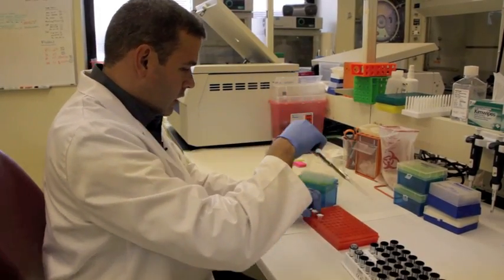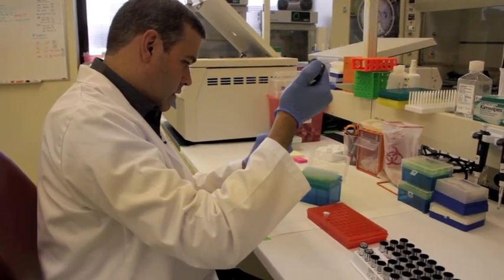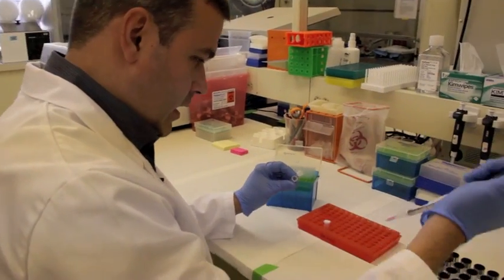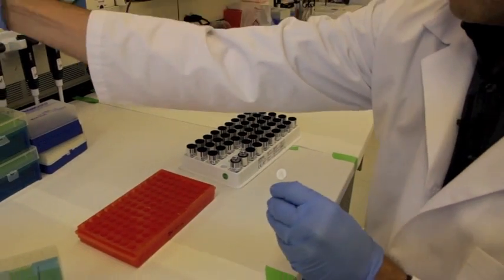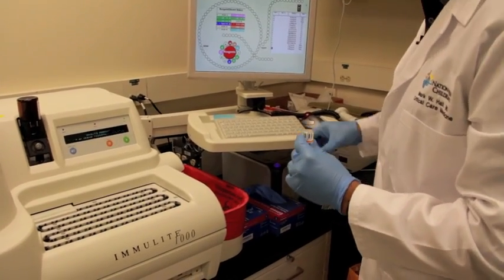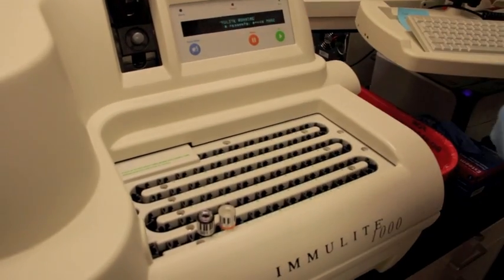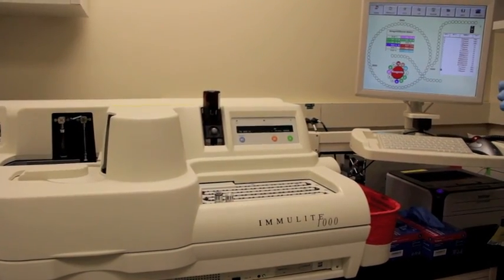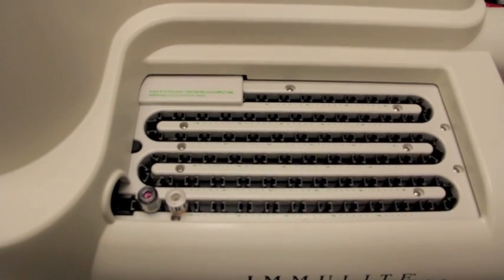Drug for cancer patients may reduce infections in trauma patients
A drug used for cancer may be useful in trauma cases. Beyond the life-threatening damage caused by initial injury, traumatically injured children are at high risk of developing nosocomial infection, also known as hospital-acquired infection. The incidence of nosocomial infection is especially high in injured children who require treatment in the intensive care unit.

Dr. Mark Hall believes that impaired immunity might be to blame and might be a starting point for preventing such infection.  Thanks to funding from the National Institutes of Health, he is testing the ability of a drug commonly used to improve immune function in pediatric cancer patients to help prevent hospital-acquired infection after severe trauma. It's the first clinical trial aimed at improving immune function in critically injured children.